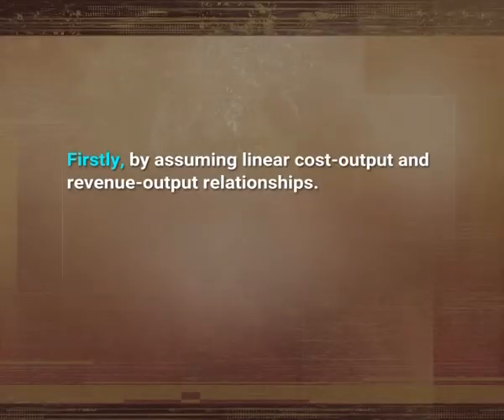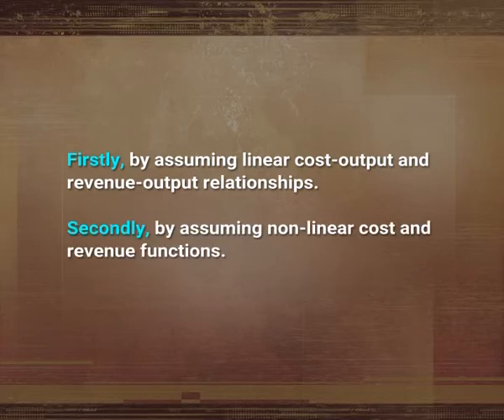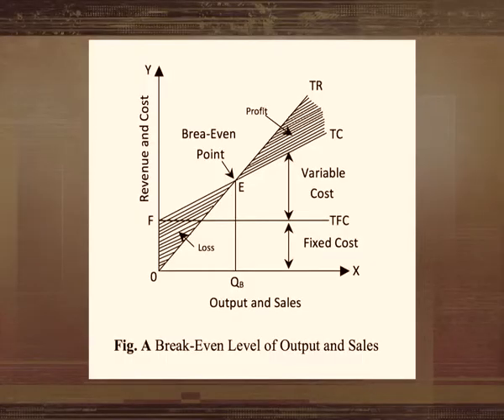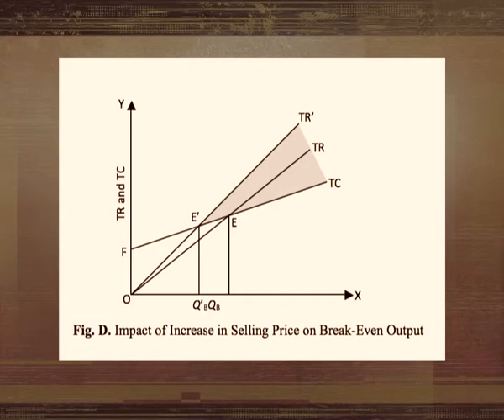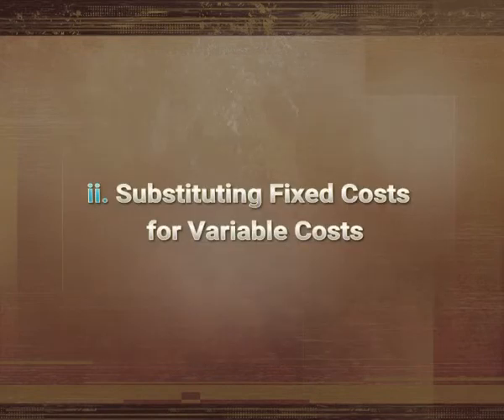Color Printing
Subject:Business Management
Course : Financial Management (Elective)